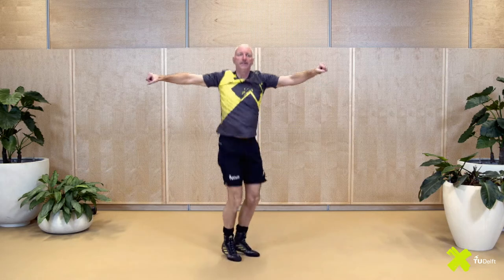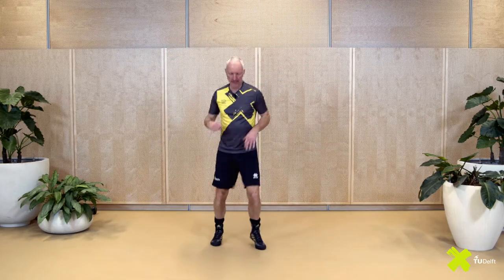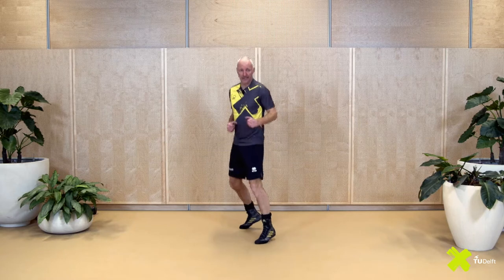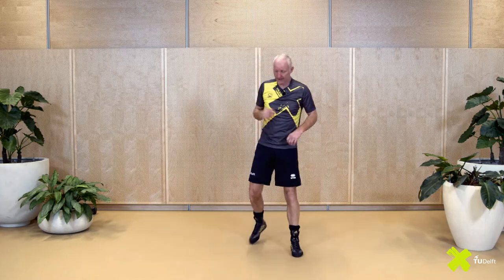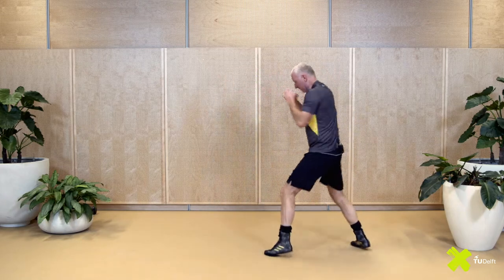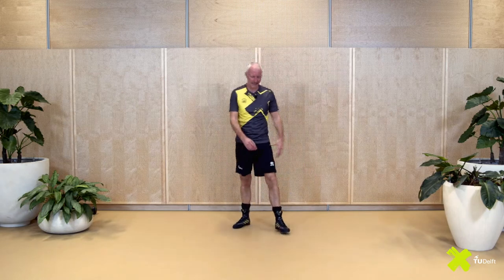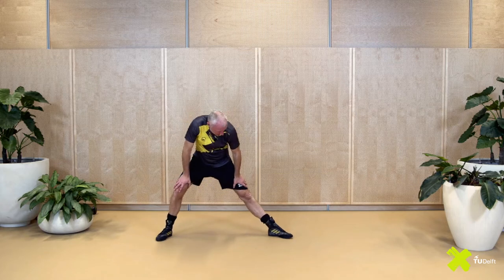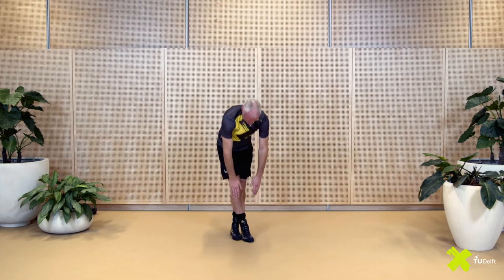Boxing workout with Richard Ramaker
This boxing workout is very easy to do from home! And we promise, by the end of it you will be tired but satisfied. Let's go!